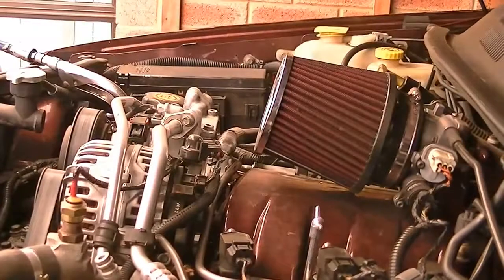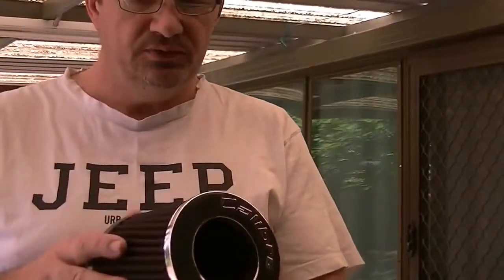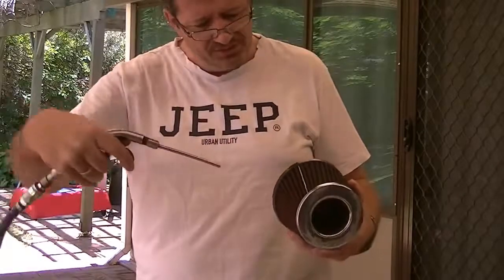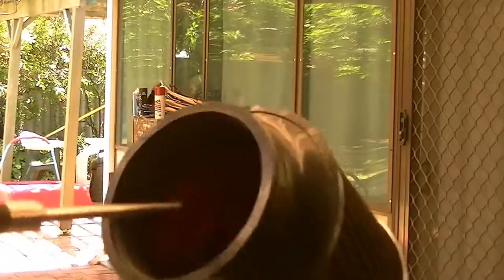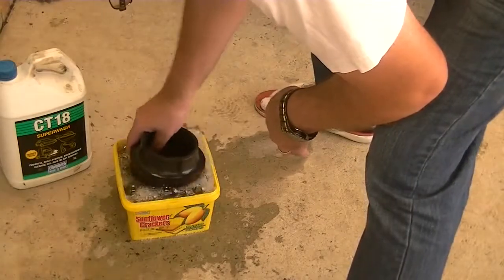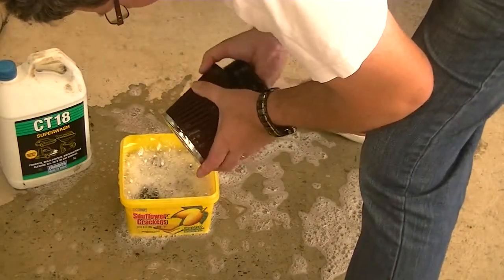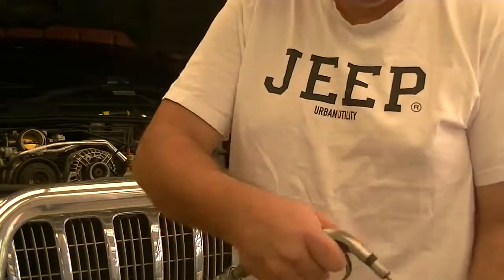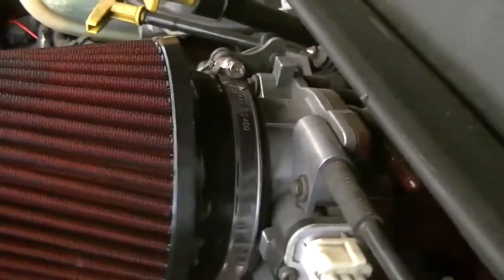How I clean my dry style pod filter at home. On a budget only some soap needed.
On this channel I explain how to about my mechanical adventures.
If you want to do some of your own repairs but are unsure please ask me and I will do my best to help. I may even do a video about your subject for you.